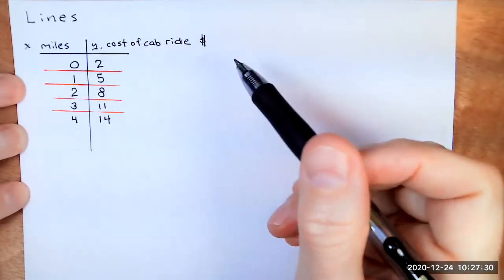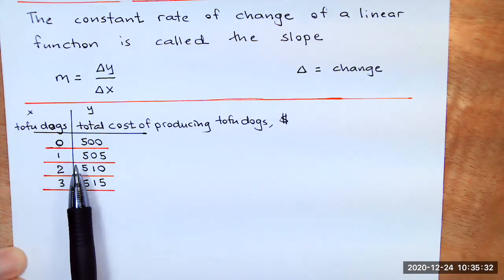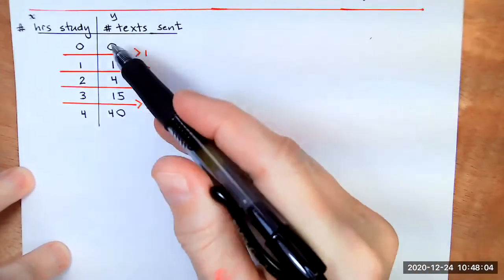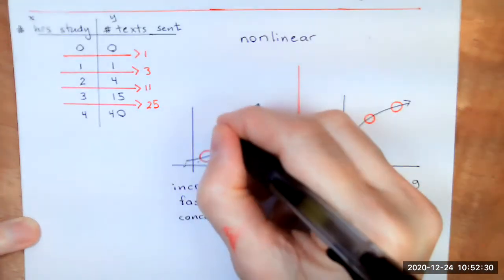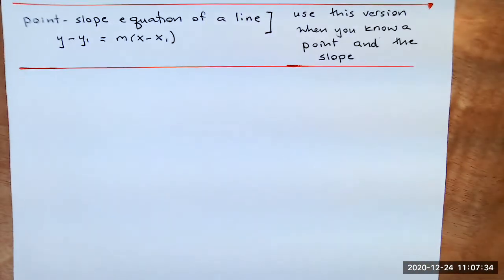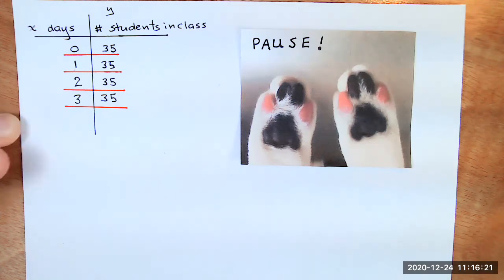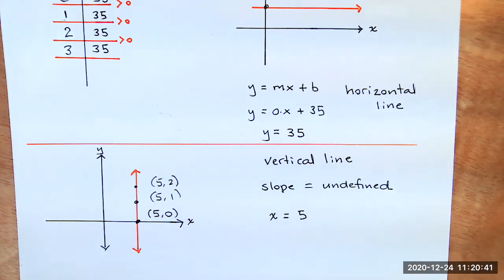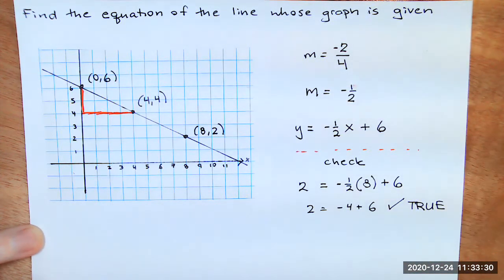Lines, precalculus algebra